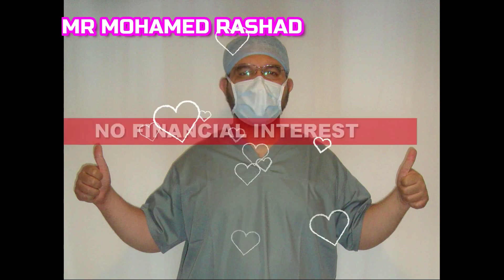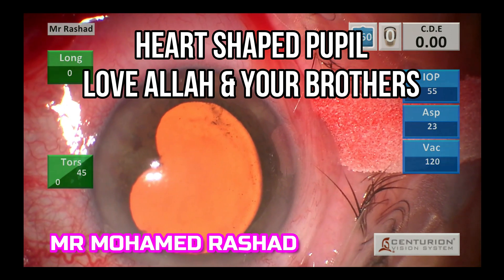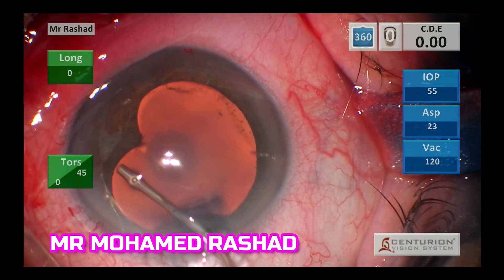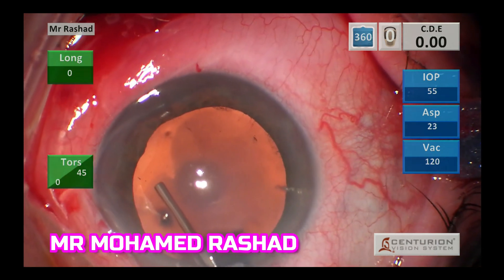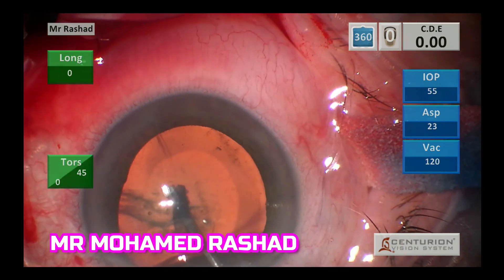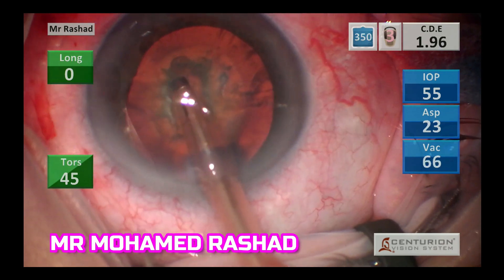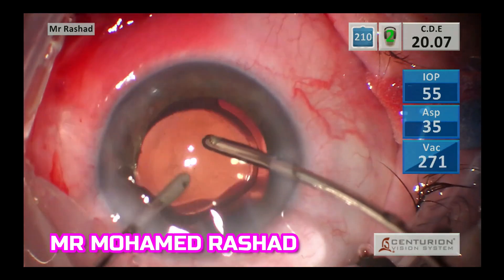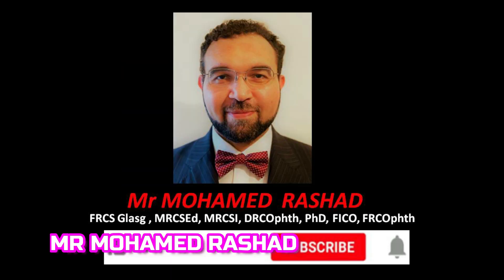Phacoemulsifiction with iritis احب الله ،احب لاخوتك ما تحب لنفسك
How to manage posterior syneachia during phacoemulsification cataract surgery?

Synechiae are adhesions of the iris to ocular structures, which can cause issues of aqueous blockage, pupil dilation and more. Anterior synechiae are at the angle of the eye where the peripheral iris impedes aqueous drainage and can lead to angle closure glaucoma. Posterior synechiae are at the pupil margin where the iris is adherent to the anterior lens capsule, which prevents dilation and makes cataract surgery more challenging.

Cataract surgery can break the adhesions, peel off fibrotic membranes, restore a normal pupil size, remove impediments to aqueous flow, deepen a shallow anterior chamber, and correct the cataract and refractive error.

The cause of synechiae is typically a result of inflammation in the eye, such as from uveitis or as a result of trauma. For posterior synechiae, the adherence of the iris and fibrotic tissue to the anterior lens capsule can limit the patient’s vision, particularly if these fibrotic membranes or lens opacities are in the visual axis. In many cases, use of strong mydriatic topical medications can induce sufficient dilation to pull these synechiae off the surface of the lens capsule.

Using a blunt instrument such as a Ocular viscoelastic Device (OVD) cannula or a spatula, find a gap between the iris and the lens and carefully insert the tip. Sweeping  side to side to gently break these adhesions to free the iris from the anterior lens capsule. This can be done in multiple directions until the iris is completely free for the full 360°. We can perform this maneuver with an anterior chamber inflated with moderately filled with cohesive viscoelastic.

Fibrotic membranes will impede dilation, and despite freeing the adhesions, the pupil will still be miotic. Using two chopping instruments to hook the pupil margin, then stretch the pupil by pulling it toward the limbus. This gentle and slow stretch helps to break the fibrotic membranes, and it is common to see small spots of hemorrhage at the iris margin. This stretching maneuver can be done just once in a single direction or repeated 90° away from the first stretch.

Viscoelastic can be used to perform viscomydriasis by pushing the pupil margin toward the angle of the eye. The capsulorrhexis forceps are used to peel away the fibrotic membranes from the pupil margin, using a circumferential direction more than a radial approach. This is done slowly and gently so as to not damage the iris.

Cataract surgery in an eye with a shallow anterior chamber has the added benefit of widening the angle and flattening the iris. When removing the cataract, which has a thickness of 4 mm or more, and then replacing it with a 1 mm thin IOL, we create more space in the eye and allow the anterior chamber to deepen. This is useful in an eye with narrow angles and a history of angle closure glaucoma.

During the cataract surgery, make a sufficiently large capsulorrhexis because the iris tends to stick to the lens capsule more than the hydrophobic acrylic IOL optic. This will help prevent future posterior synechiae from forming again. Once the IOL is implanted in the eye, we can make sure that the pre-existing peripheral iridotomy is patent and flowing. We can also use the forceps to gently grab the iris root and pull centrally to help release anterior synechiae from the angle. Due to the iris manipulation in the case, we can expect more postoperative inflammation.

 You can inject a small amount of preservative-free triamcinolone into the anterior chamber at the end of the case. You can also keep the patient on topical steroids and NSAIDs for a longer postoperative course. I usually inject Dexamethasone sub-Tenon or subconjunctival at the end of surgery and use steroids hourly for one week then four times per day for 6 weeks.